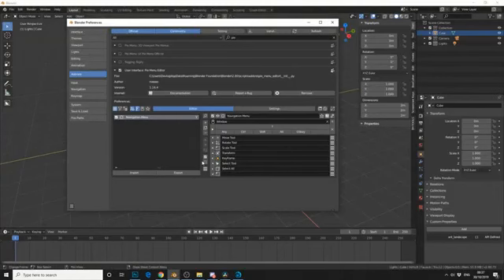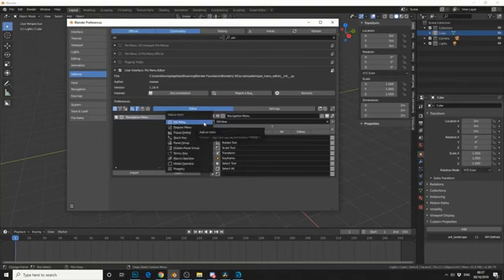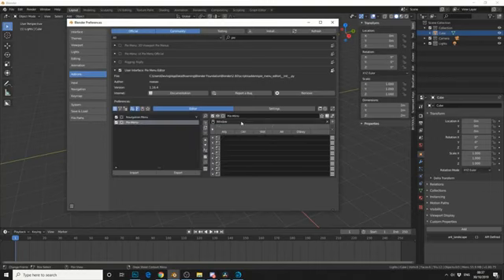Blender 28 Addon Pie Menu Editor cont youtube user question